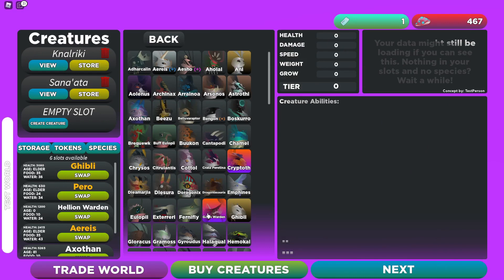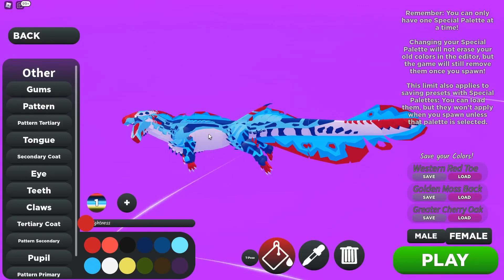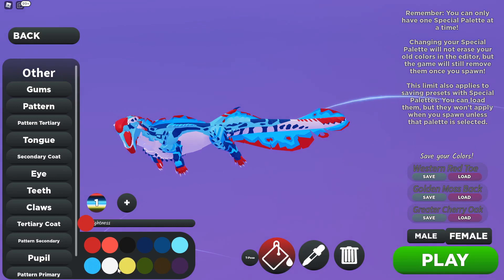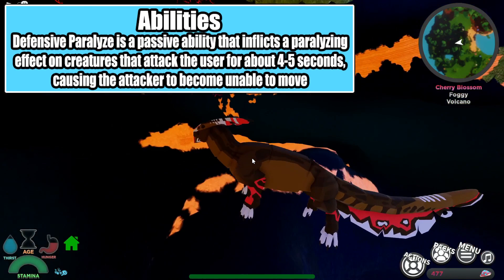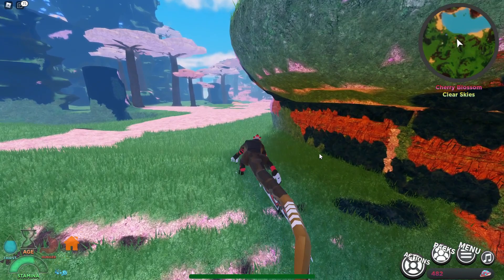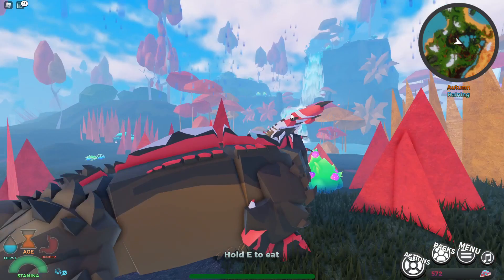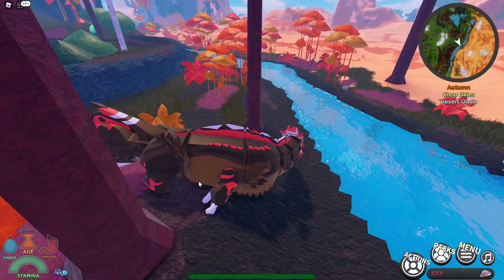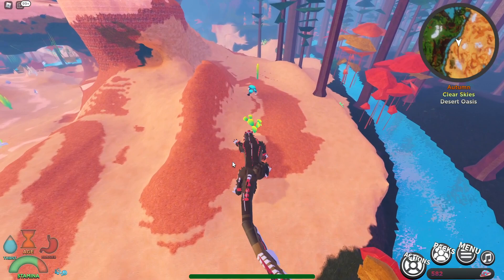NEW Water Tank - Turgeon - Creatures of Sonaria - Roblox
In today's episode, I check out the new creature that is Turgeon and it has a strange way of empowering me!!!

👍Like & ring that bell

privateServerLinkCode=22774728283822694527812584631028